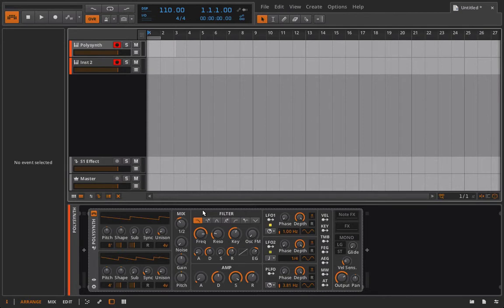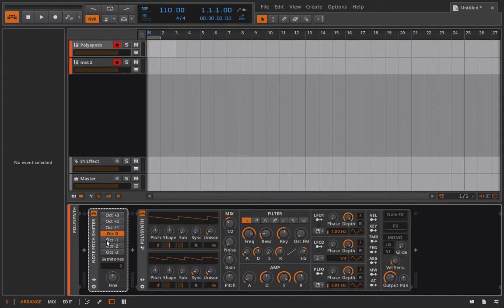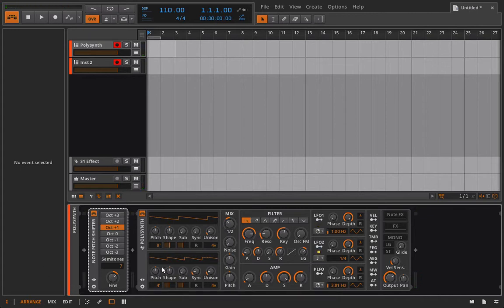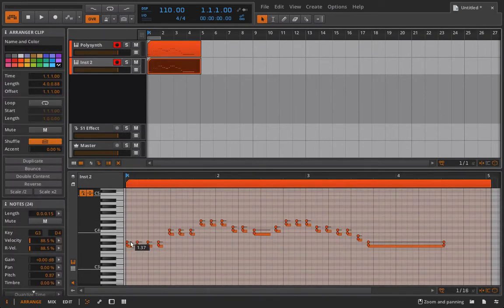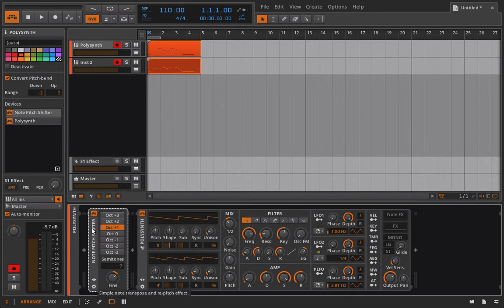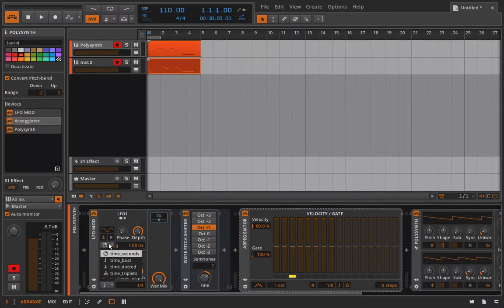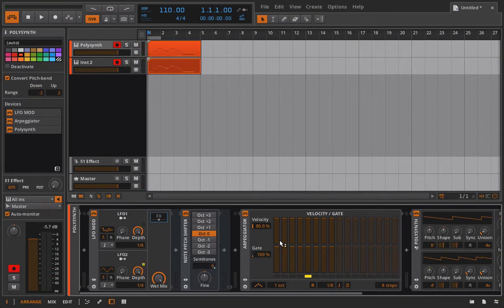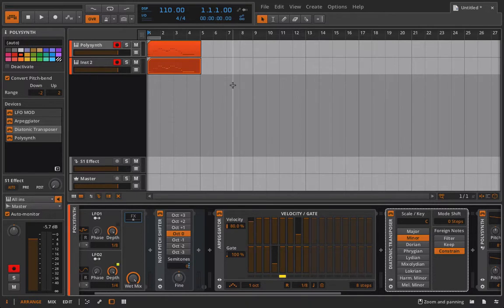Bitwig Studio & Music Production Course - 5.99 - Note Pitch Shifter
I used BWS beta 1.1 for this video.

In this lesson we cover the very intuitive and straight forward note pitch shifter.